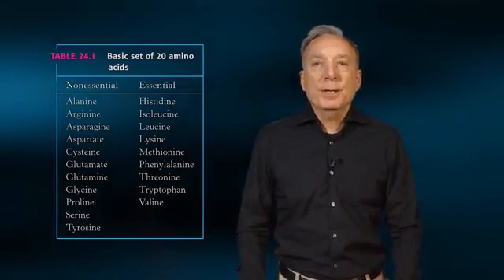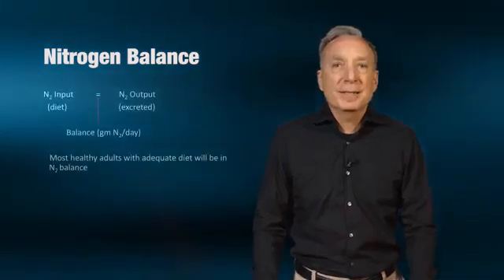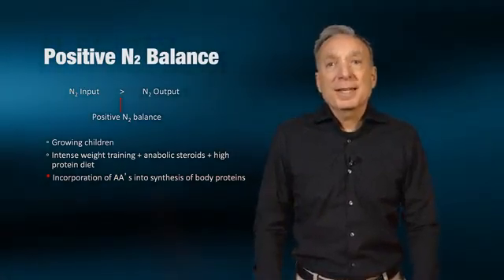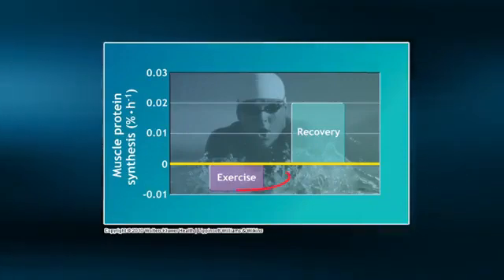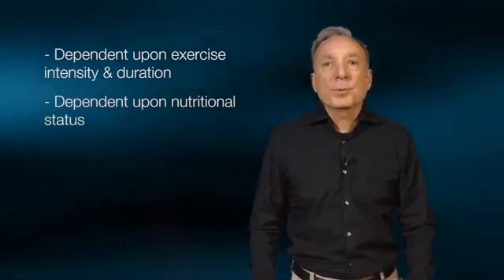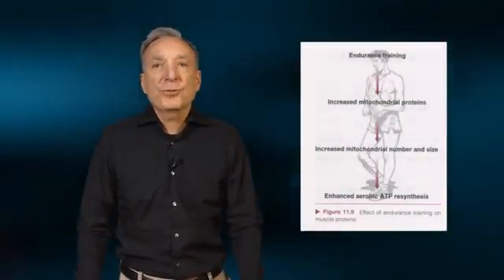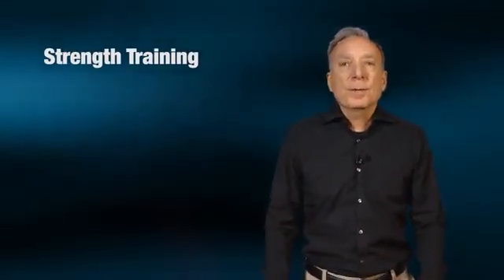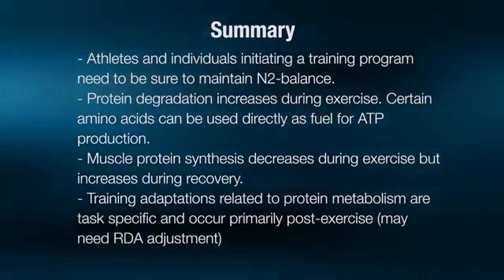8. Protein Metabolism During Exercise